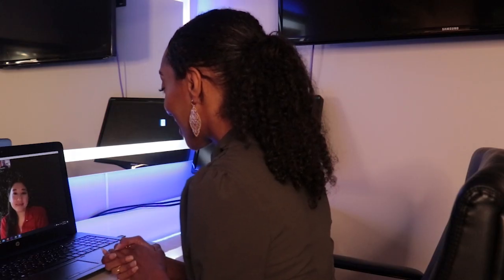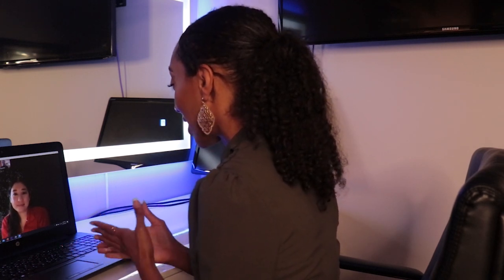OSIRIS REX- NASA'S Mission to 'touch' asteroid Bennu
OSIRIS-REx! NewsNOW from FOX's Rain Augustine speak with Dr. Lucy Lim, NASA Planetary Scientist, as NASA makes U.S. History today by snagging Samples From An Asteroid For Return To Earth.

Watch what’s happening right NOW from FOX. We are a non-stop stream of breaking news, live events and stories taking place across the nation. Experience news as it occurs with limited commentary and no opinion.